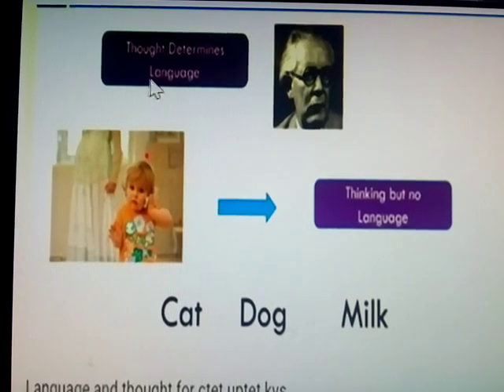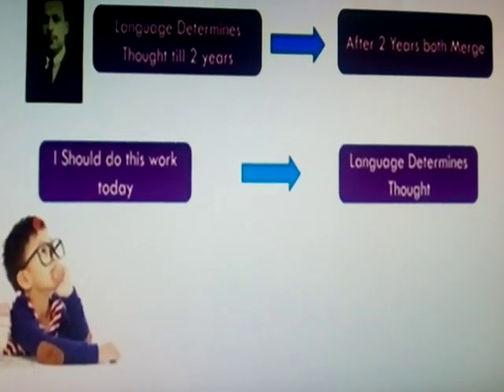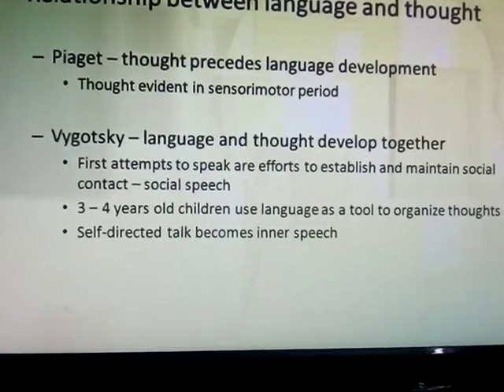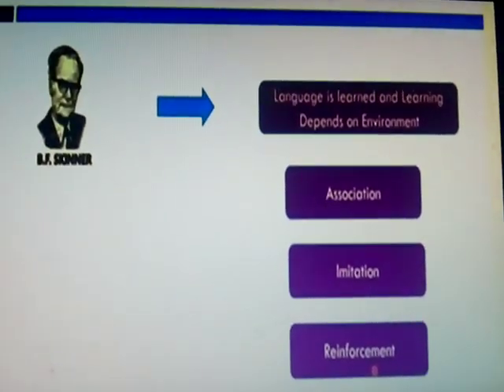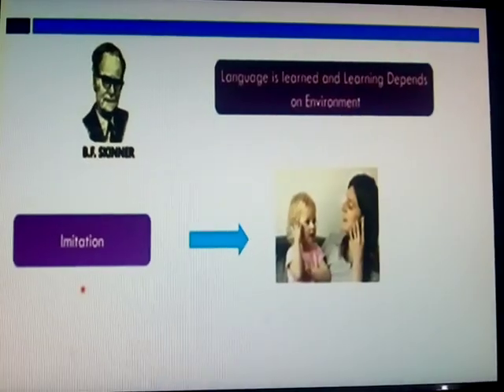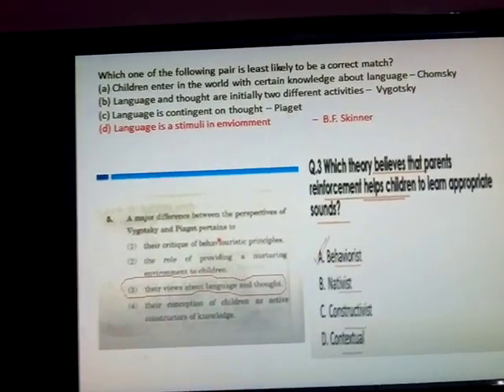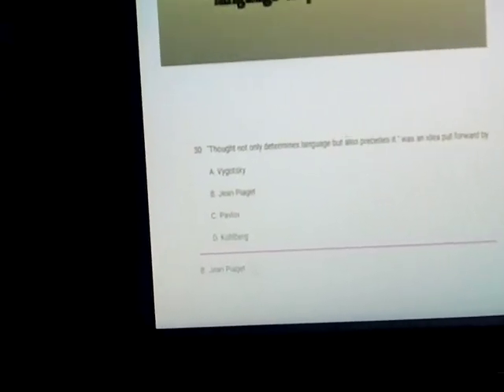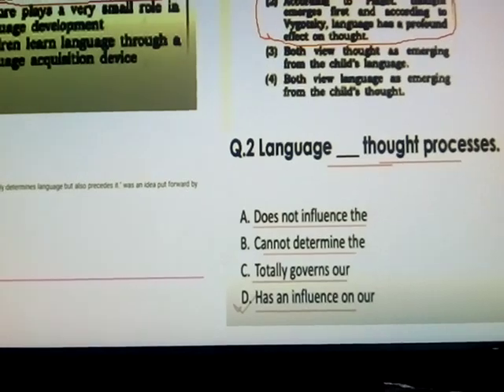LANGUAGE AND THOUGHT CTET PAPER -1 NOTES AND Q/ A